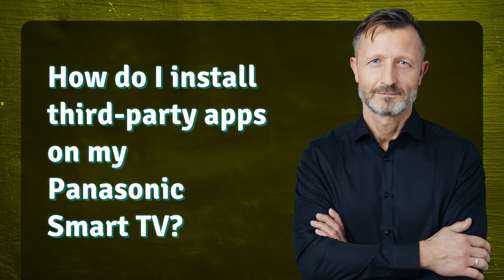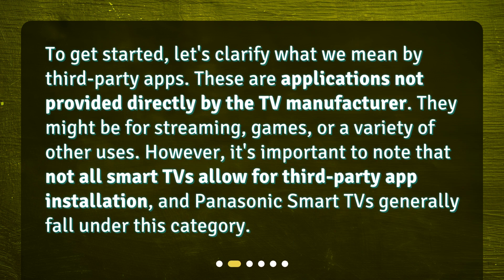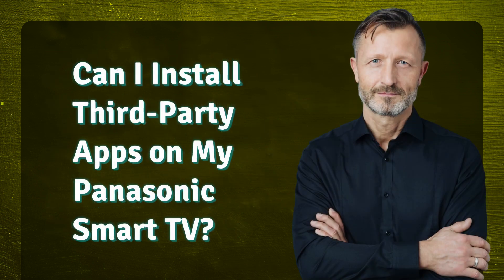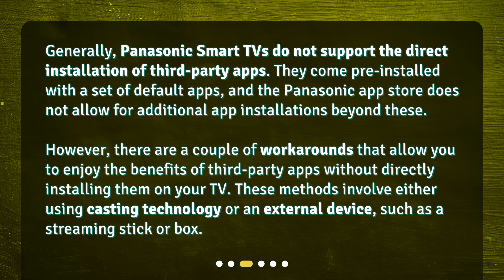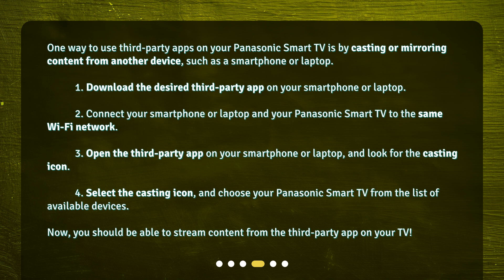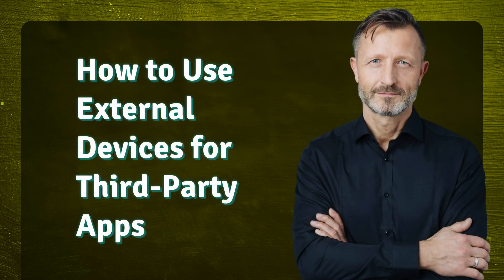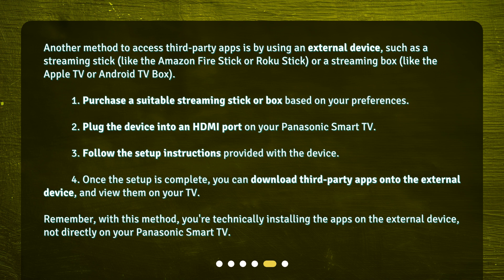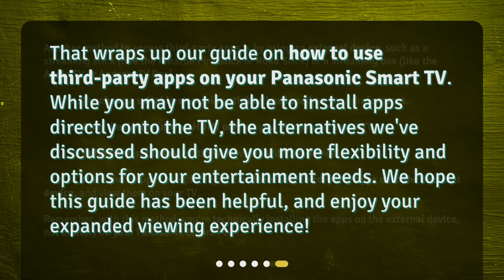How do I install third-party apps on my Panasonic Smart TV?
Installing Third-Party Apps on Your Panasonic Smart TV • Learn how to install third-party apps on your Panasonic Smart TV in this informative and engaging video. Discover what third-party apps are and how they can enhance your smart TV experience. Find out if you can directly install third-party apps on your Panasonic Smart TV and explore alternative methods like casting and using external devices. Unlock a world of entertainment possibilities with this comprehensive guide!

00:00 • How do I install third-party apps on my Panasonic Smart TV?
00:22 • What are Third-Party Apps?
00:50 • Can I Install Third-Party Apps on My Panasonic Smart TV?
01:25 • How to Use Casting for Third-Party Apps
02:09 • How to Use External Devices for Third-Party Apps